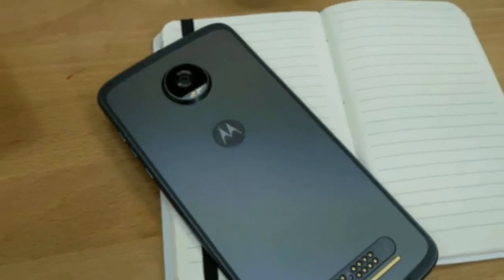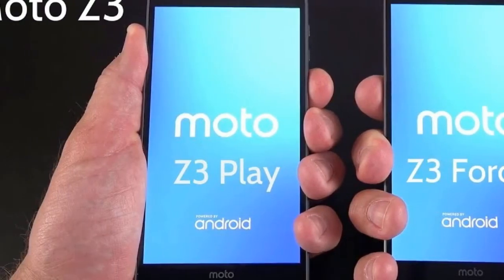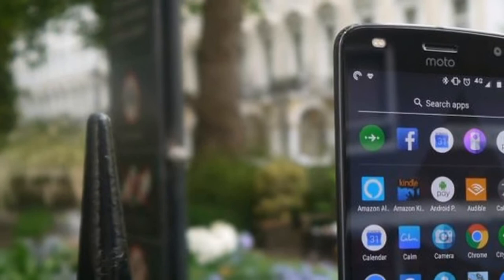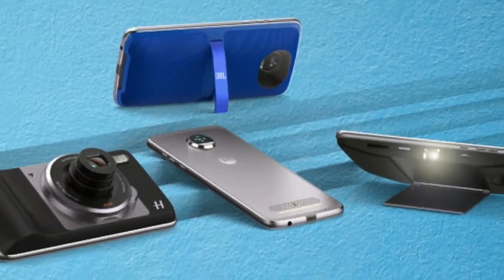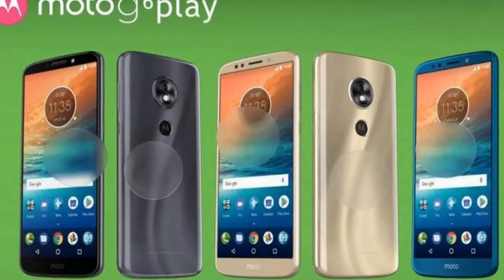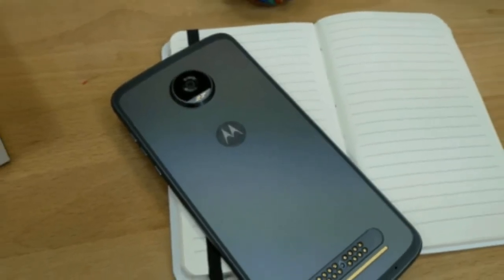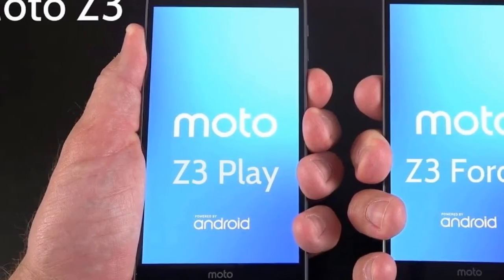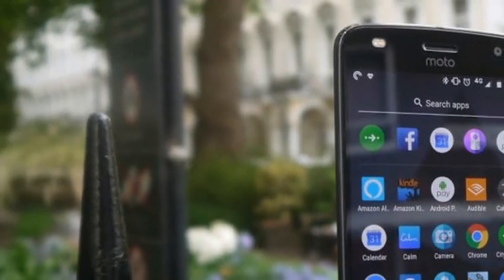Moto Z3 photo leaked, alongside shots and details of several other Moto phones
One upcoming flagship we haven’t heard much about is the Moto Z3, but we may have just had our first look at it, courtesy of a leaked render that appears to have been taken from a Motorola presentation.

The image, which was sent to DroidLife by a single source, shows an edge-to-edge, possibly slightly curved screen. The back of the phone is largely obscured by a Moto Mod, which says ‘5G’ on it.

It’s unlikely at this stage that there would be a mod for 5G connectivity so we’re not sure what that’s about, but for a closer look at the back there’s also an image of the Moto Z3 Play, which may have a similar design.